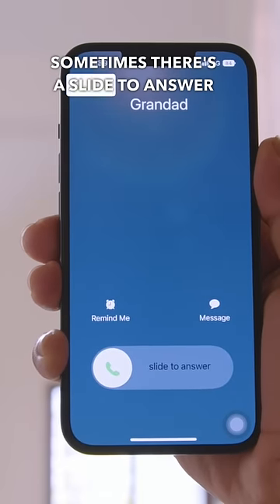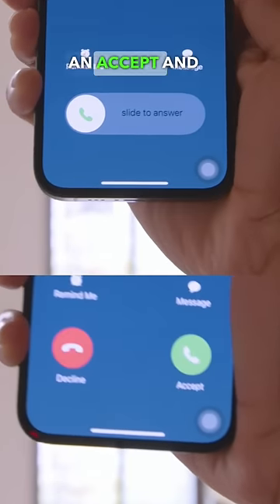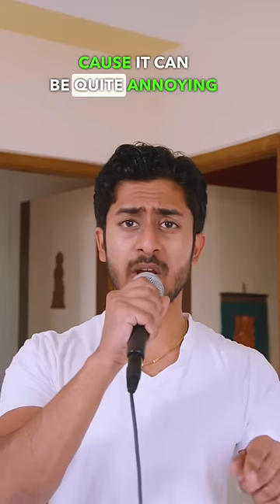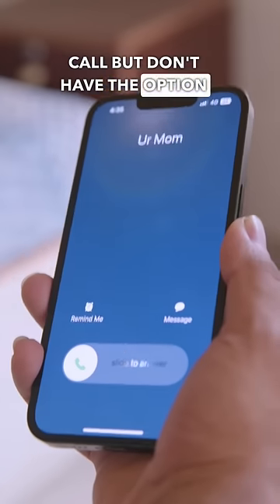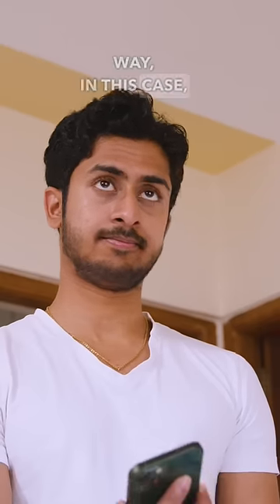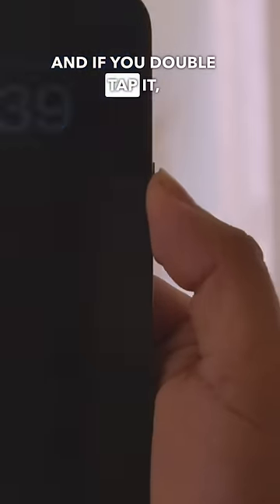Why do iPhones do this??!!